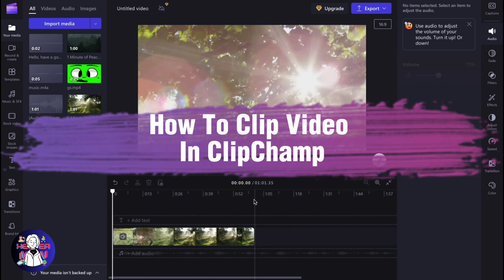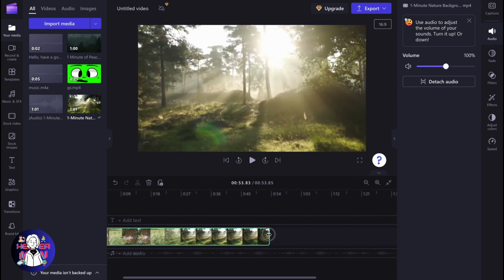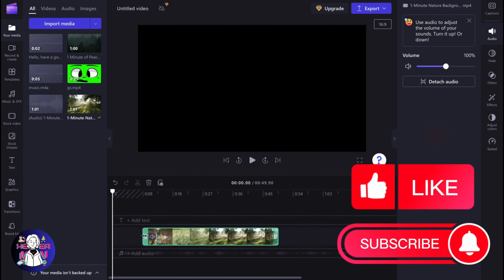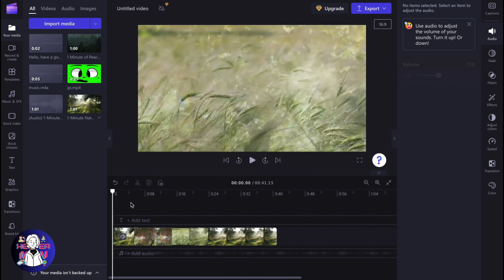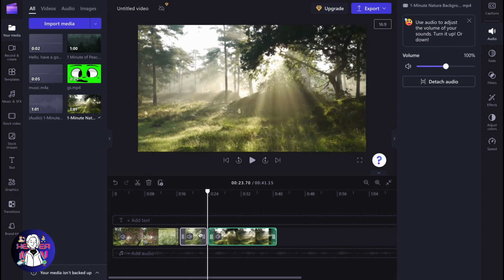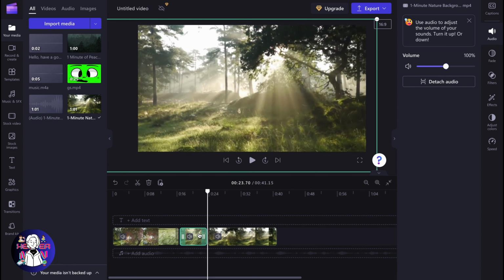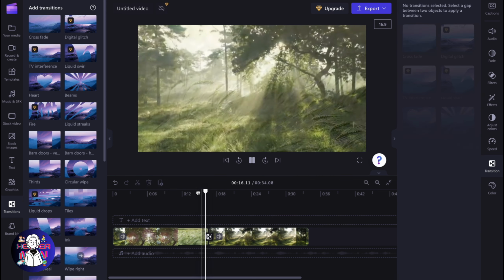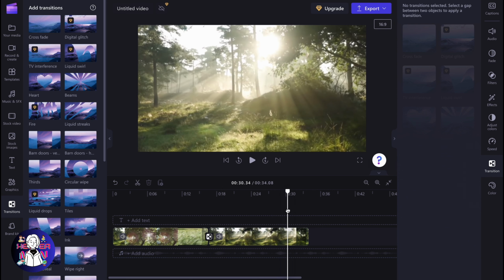How To Clip Video In ClipChamp